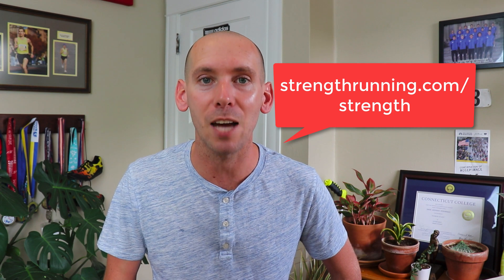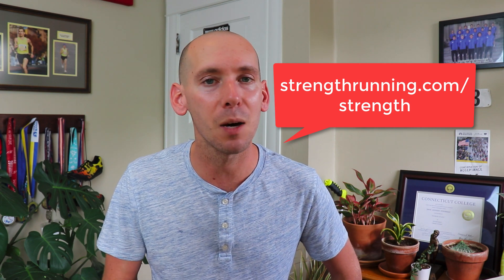How Weightlifting Improves Running Economy (efficiency)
Your running economy is how efficient you are; in other words, it determines how much energy you use to run at a certain effort over a certain distance. If you want better economy, one of the best ways to improve it (so you can run faster with less effort) is to lift weights.

Weightlifting improves running economy by improving coordination within a muscle between muscle fibers and also within muscle groups. Plus, each foot strike will be more powerful with the same effort.

Jason Fitzgerald is a USATF running coach, 2:39 marathoner, and the founder of Strength Running (one of the web's most popular running blogs and coaching businesses). A member of the Greatist Expert Network, he's also the 2017 Men's Running Magazine's Influencer of the Year and a contributor to Competitor Magazine, Active, Runner's World, Lifehacker, and other major media.

to learn more about barefoot running, getting faster, injury preventing, and lifting for speed.